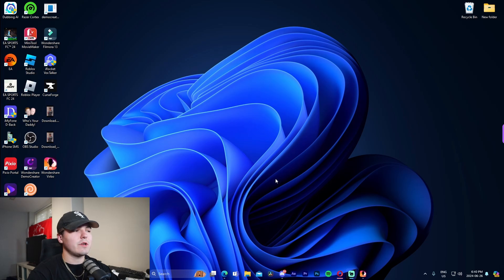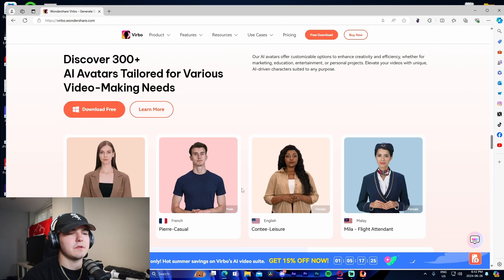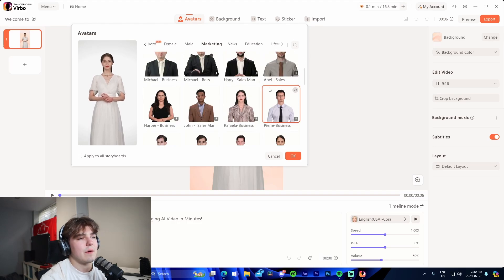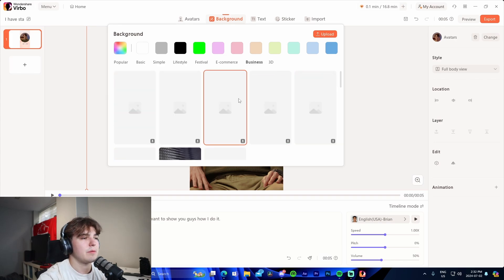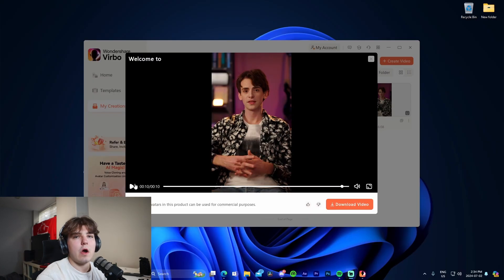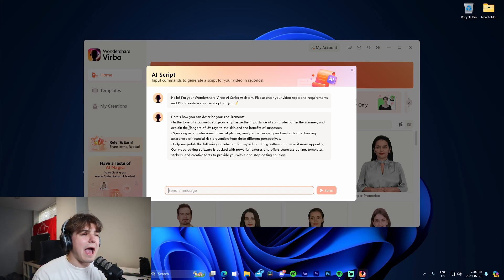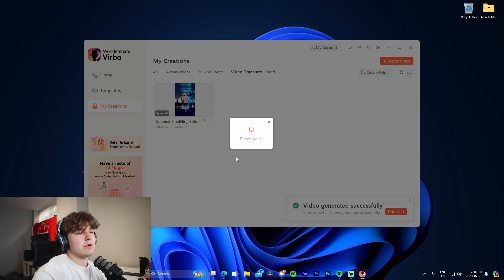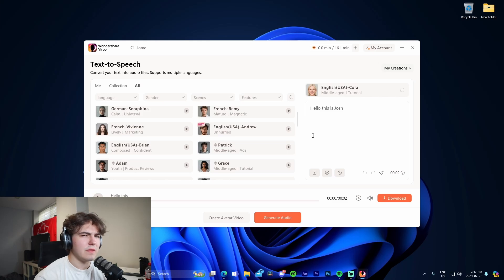How to Start a YouTube Channel for Free Using AI! - Virbo Tutorial 2024